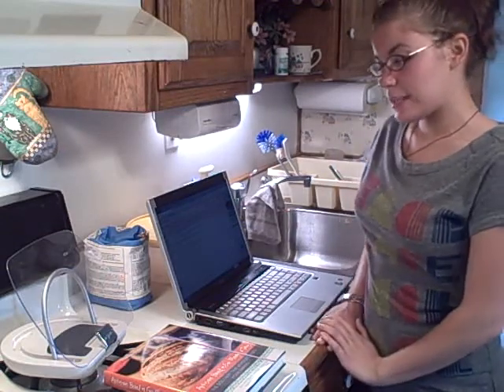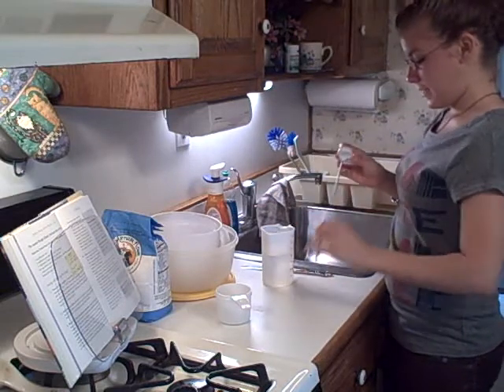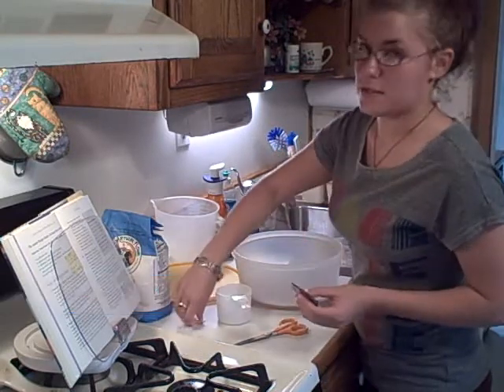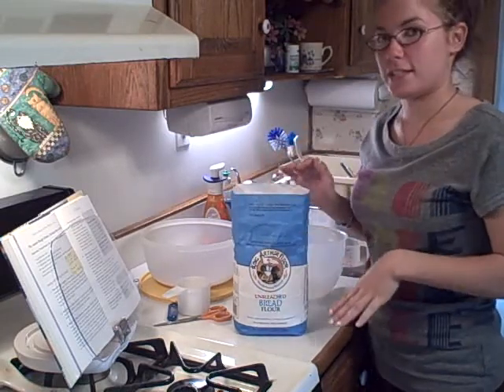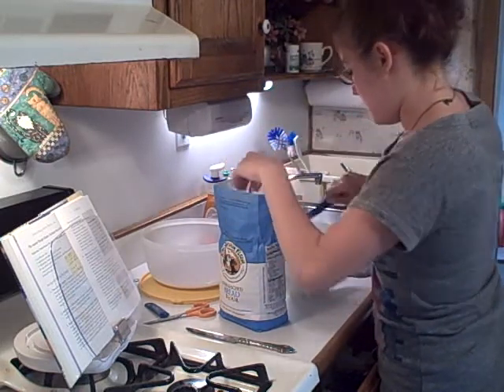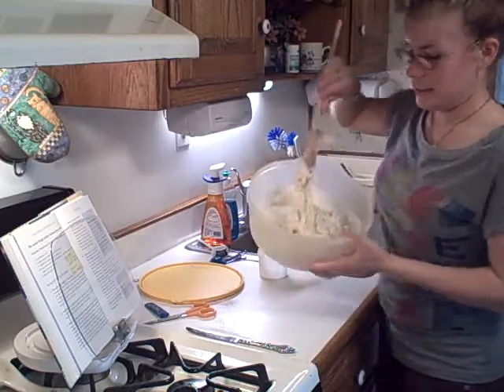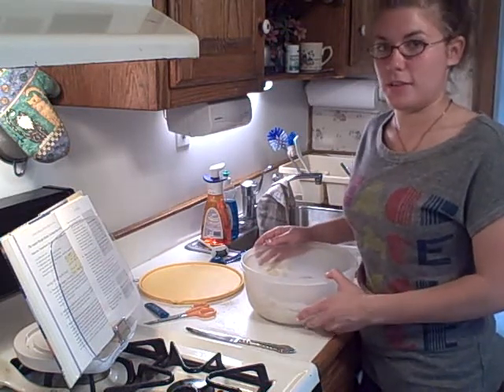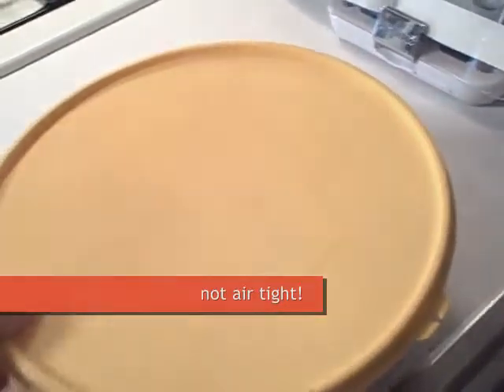How To: Make No-Knead Bread (Part One)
Part one of making no-knead bread: How to make the dough! For recipes, visit howtoeatacupcake.net!